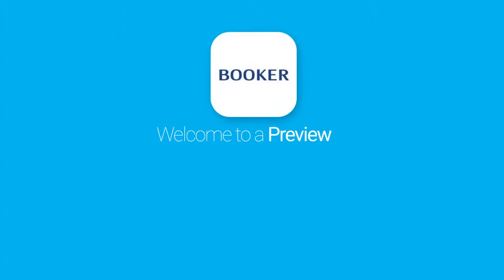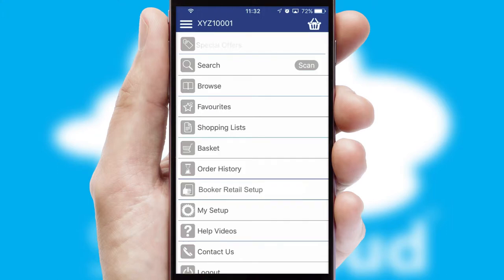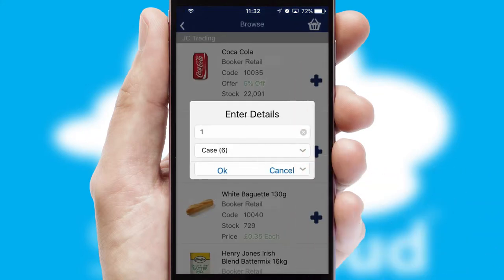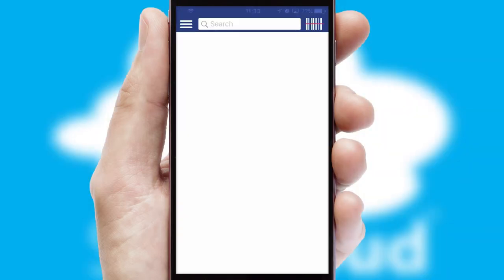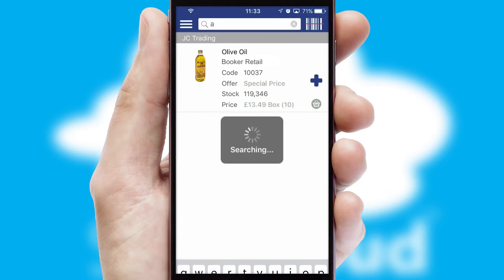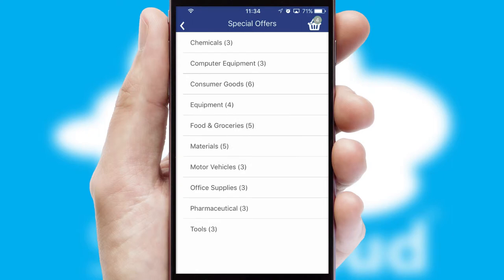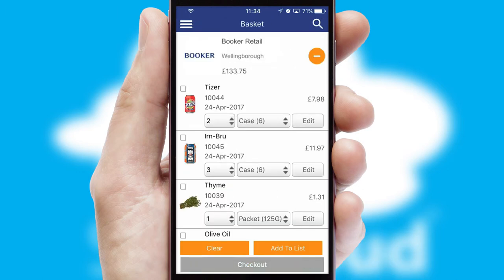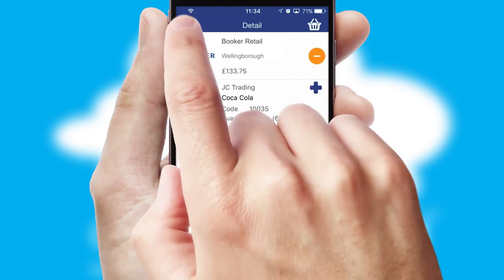Booker Retail - Mobile App Preview - BOO722W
This is a preview of what a mobile ordering app designed for Booker Retail and powered by SwiftCloud could look like. This video has been prepared specifically for the team at Booker Retail and not for general marketing purposes.